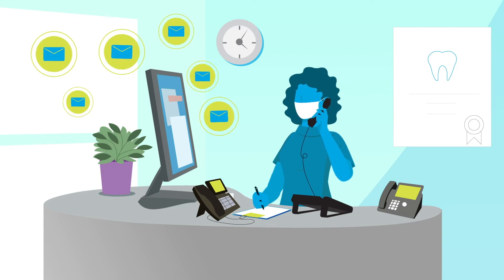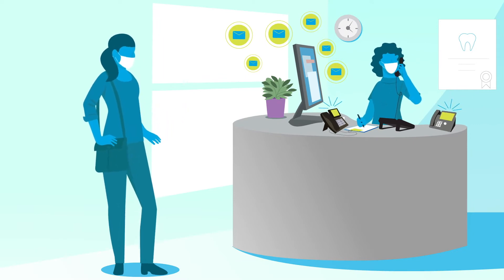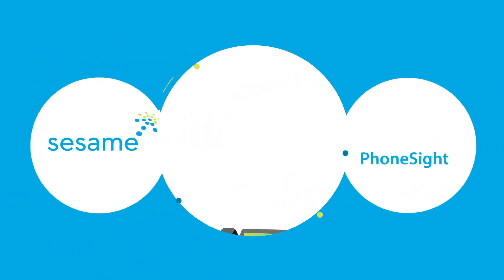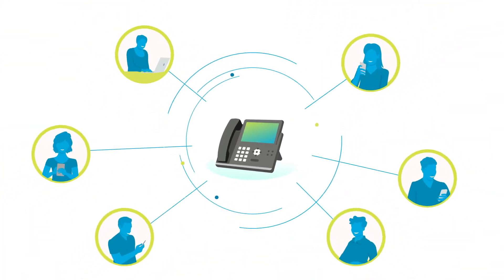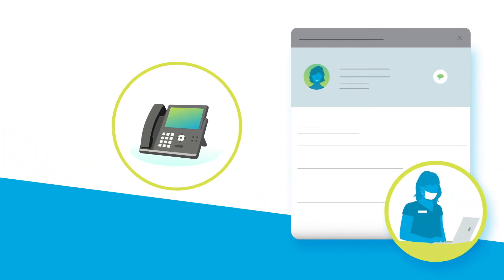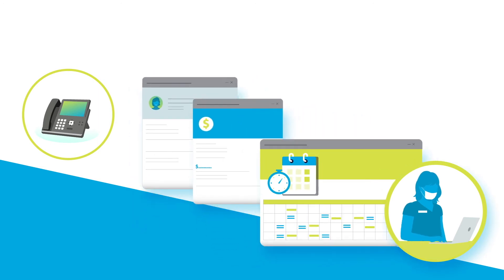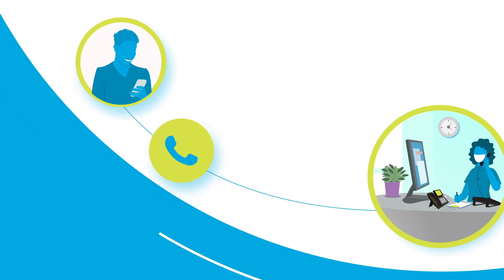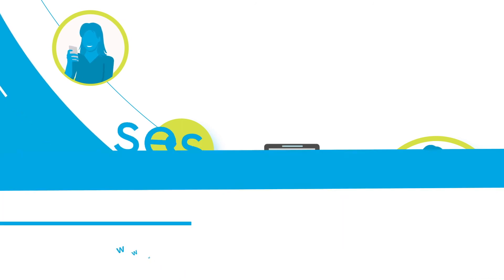Sesame PhoneSight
PhoneSight and Sesame Patient Communications integrate to show patient information on your computer monitor during incoming calls. The result? Improved efficiency and productivity from phone calls!